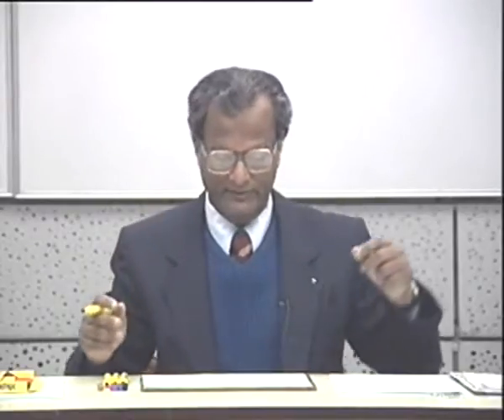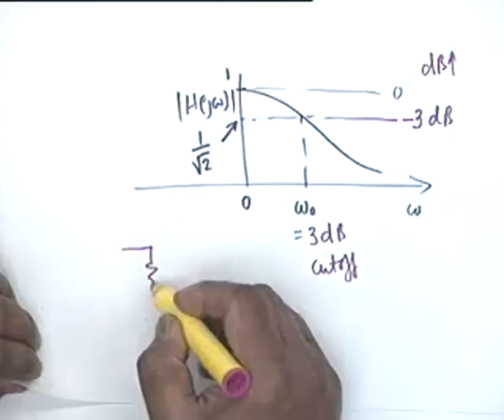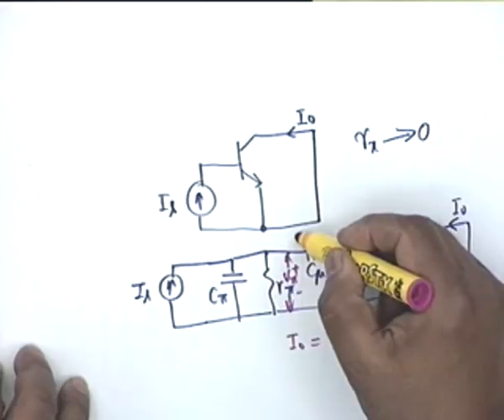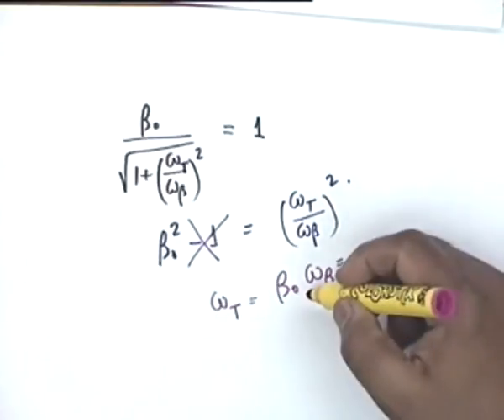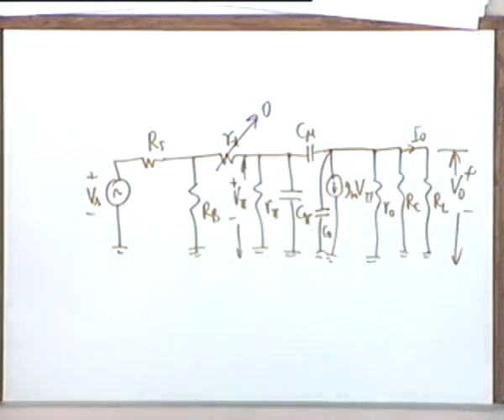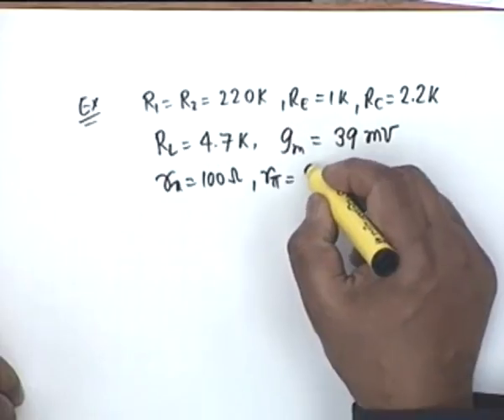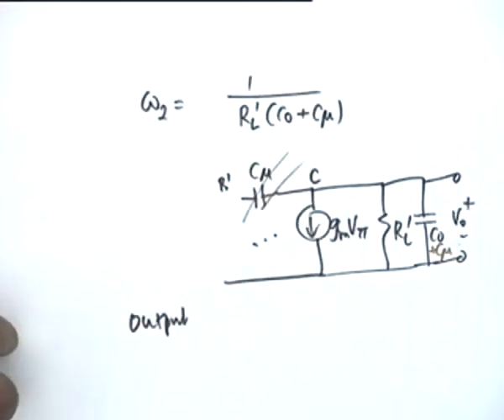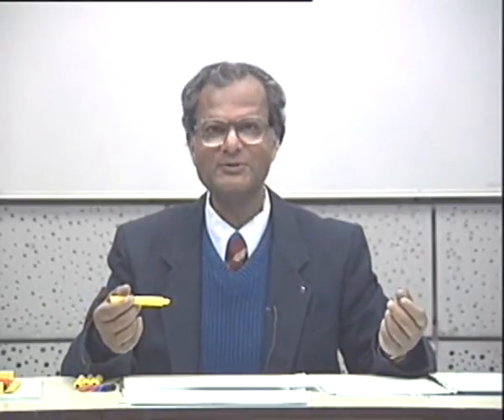High Frequency Response of Small Signal Amplifiers